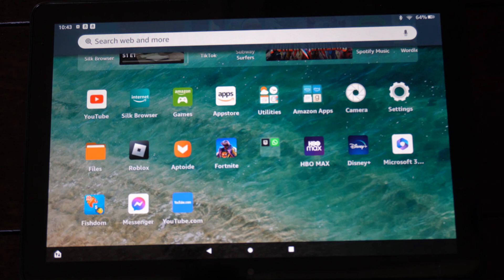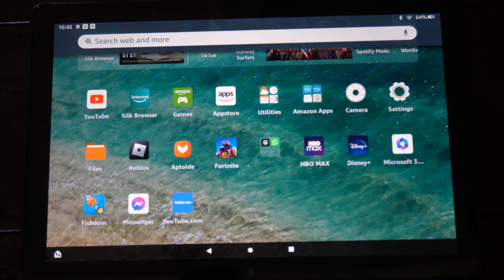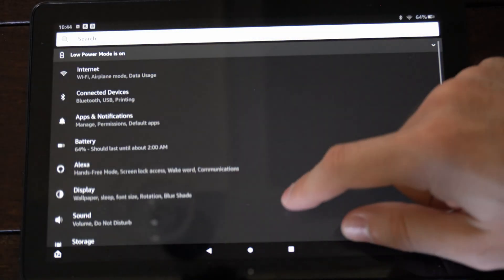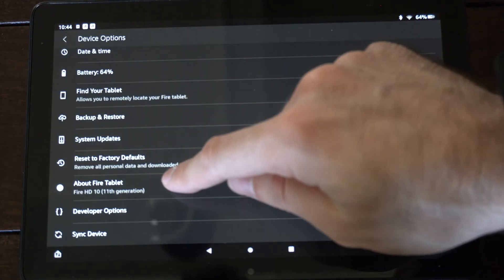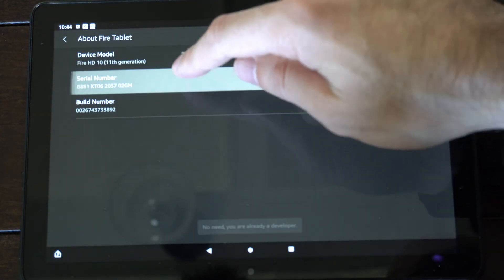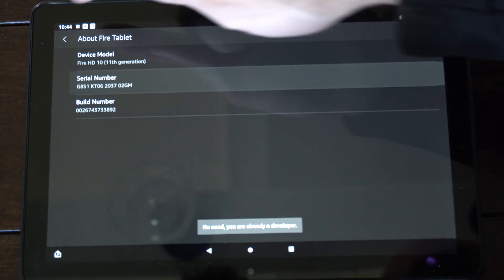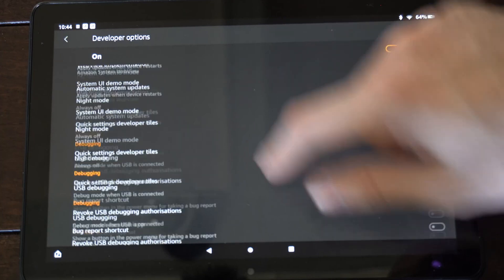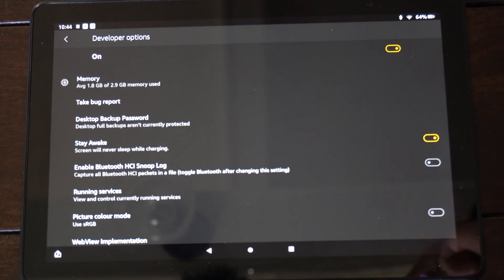How to Find Serial Number & Developer Options on Amazon Fire HD 10 Tablet (Easy Method)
Do you want to know how to find the serial number and developer options on the amazon fire hd 10 tablet! To do this go to settings, device options and then go to about fire hd and you will be able to see the serial number. Tap this 5 times to unlock the developer options.